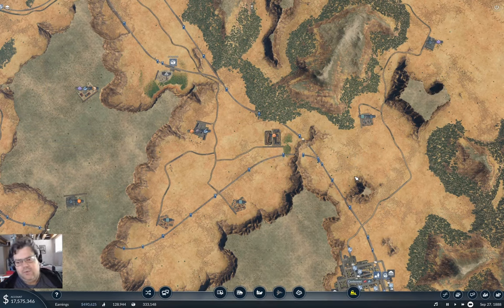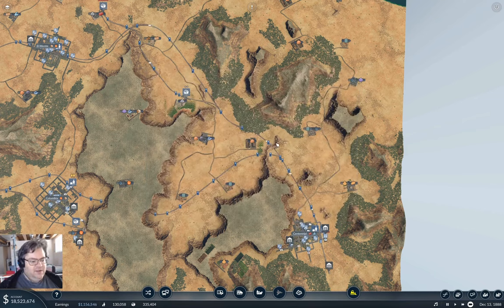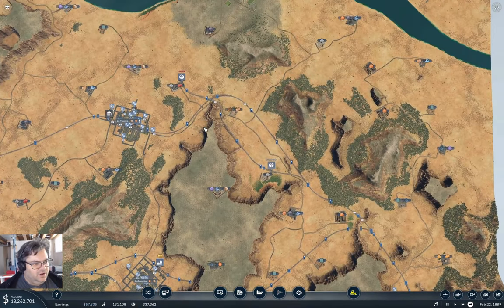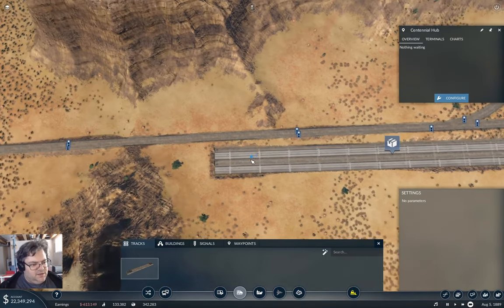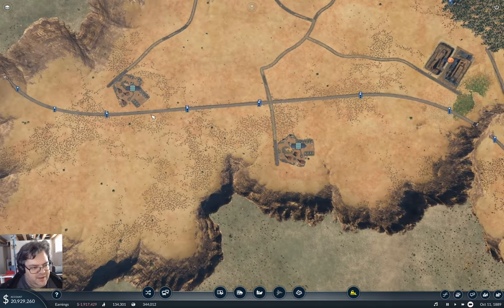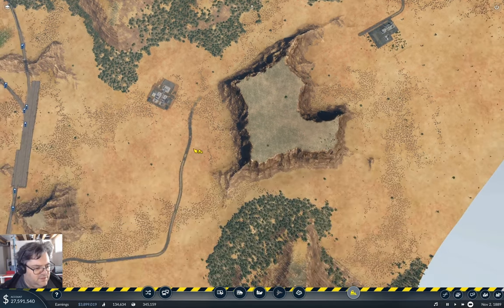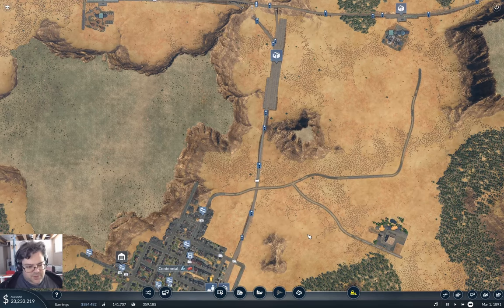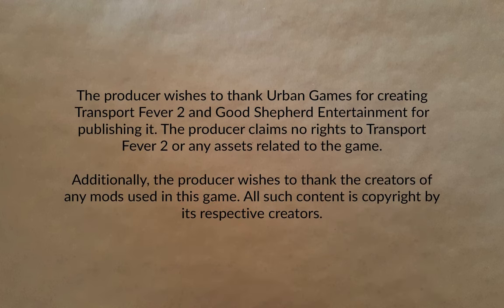Fingers Valley Part 19 | Transport Fever 2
Time to start building the freight distribution network. With a hub at Centennial. And then not use it. Yet.